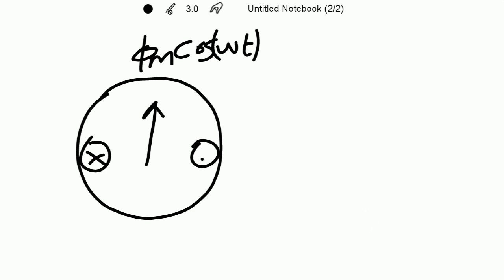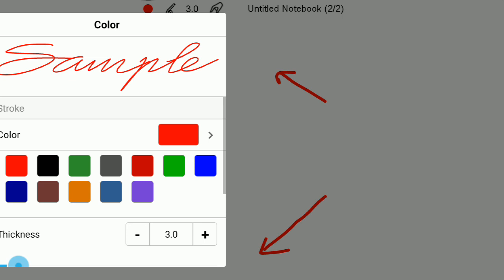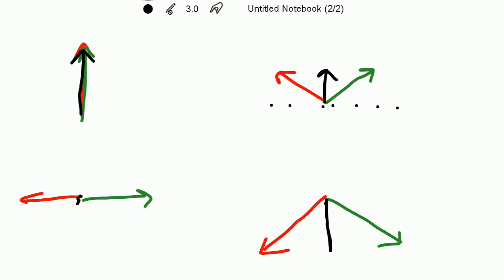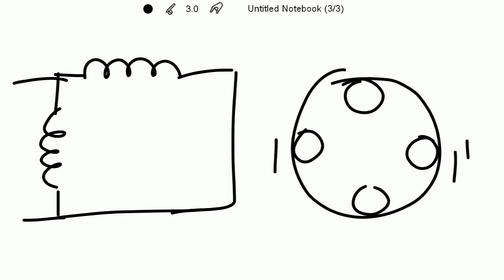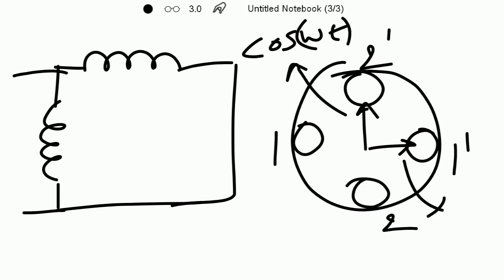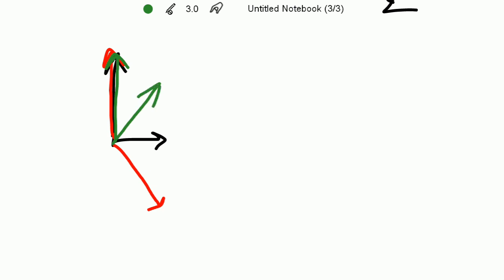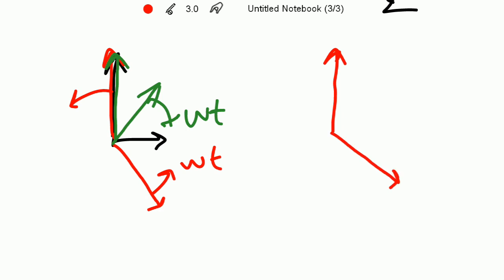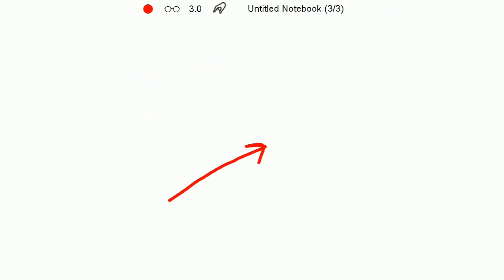Double Revolving Field Theory in Split Motors | Single Phase Induction Motor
If you want me to make a video on any specific topic then please comment down your suggestions.